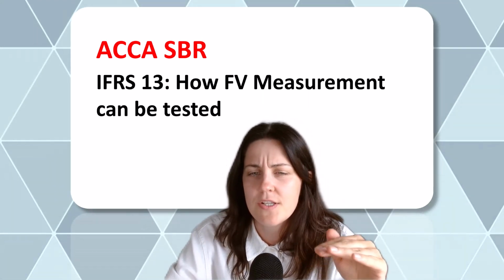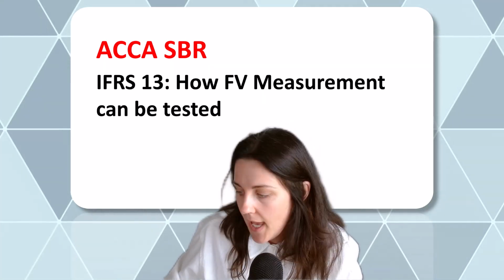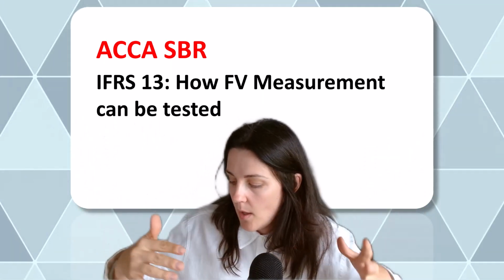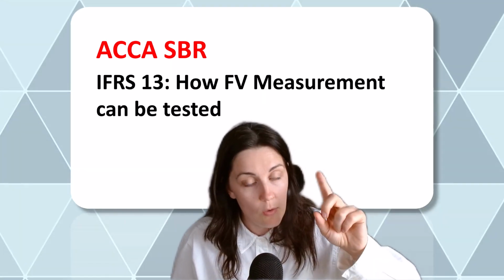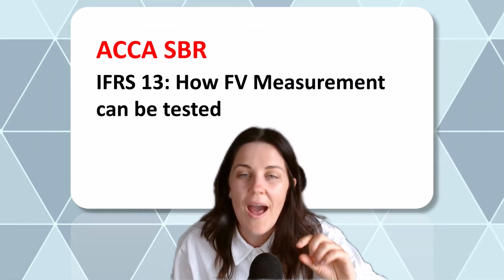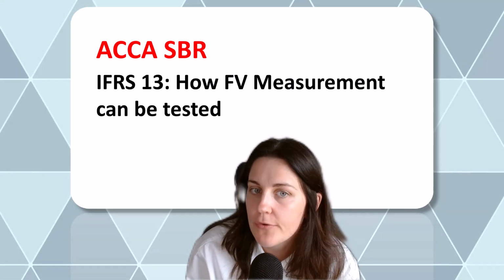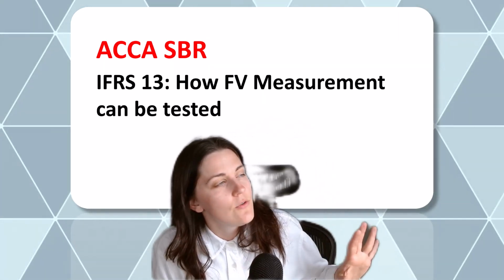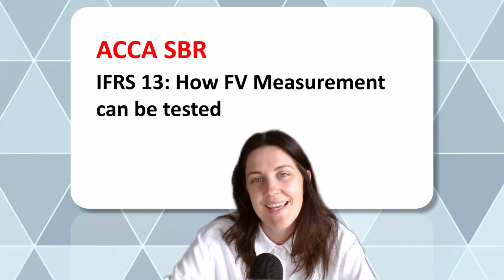SBR Made Easy IFRS 13: How FV Measurement can be tested